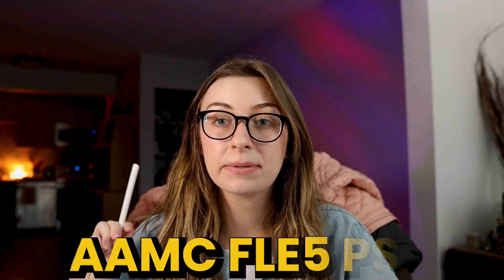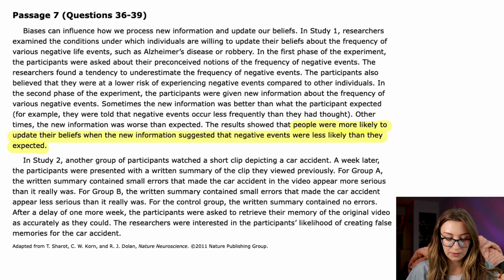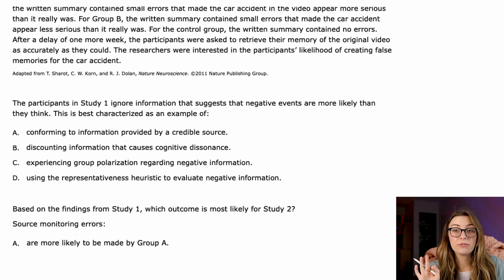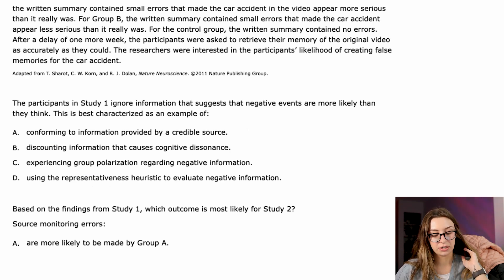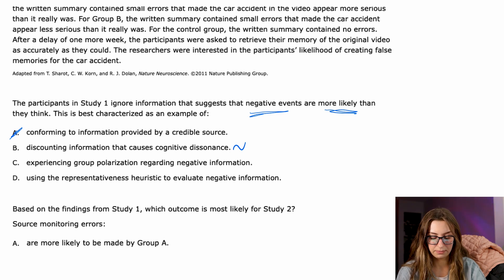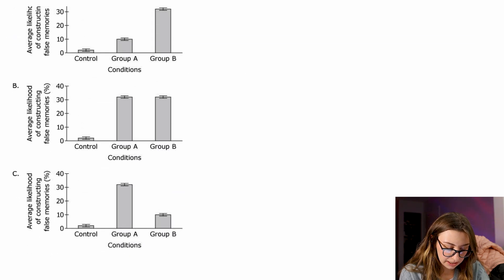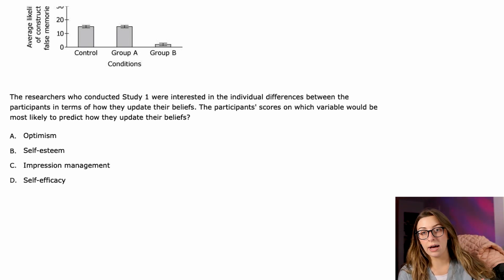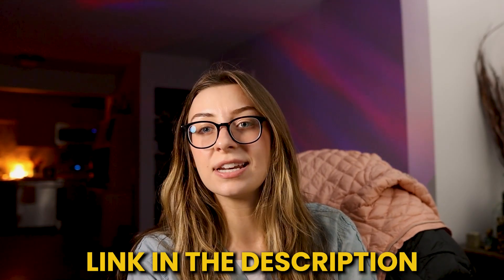MCAT Passage Breakdown - AAMC FLE5 PS7